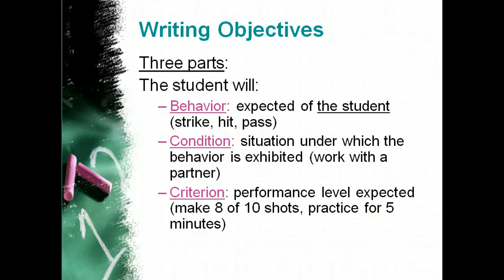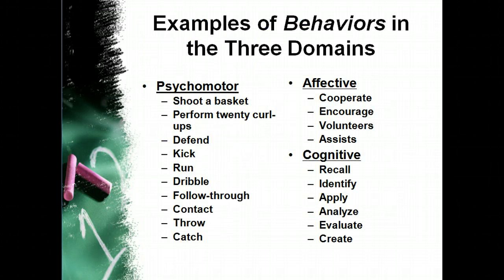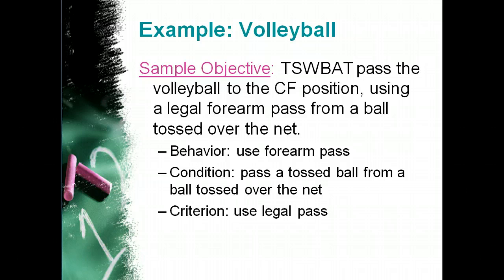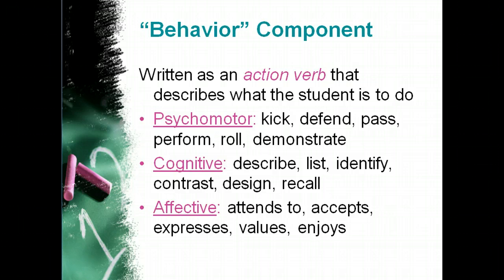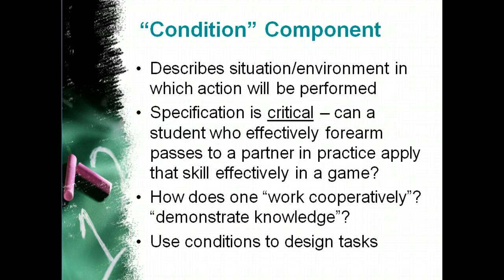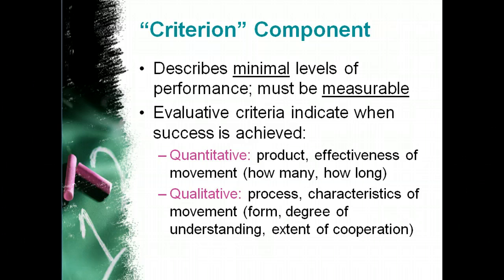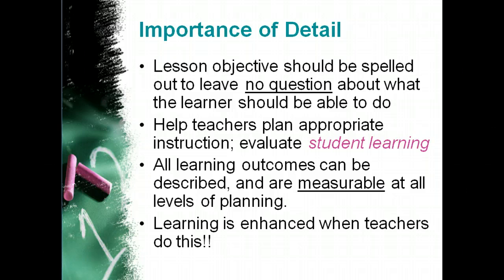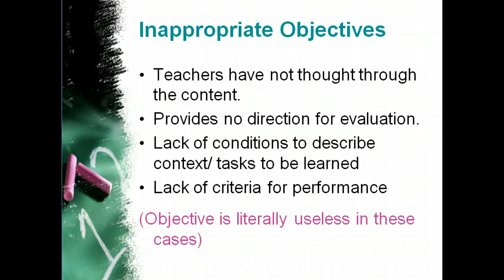Chapter 10: Lesson Planning (Podcast 4)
PHED 591 students from Winthrop will review this podcast on lesson planning in physical education.